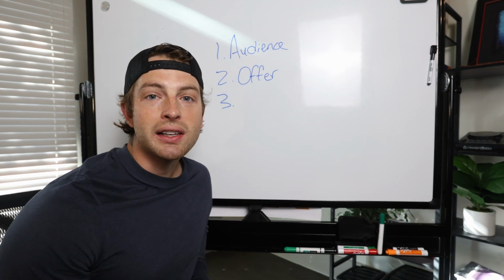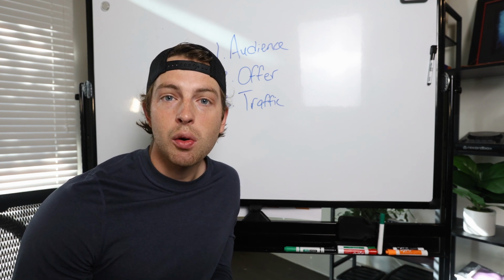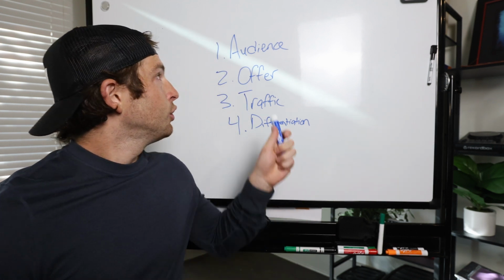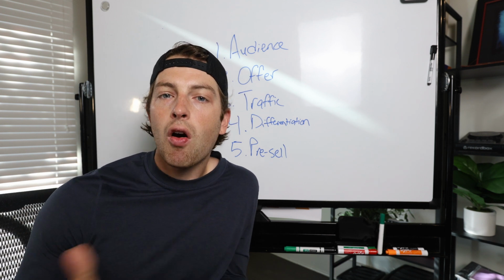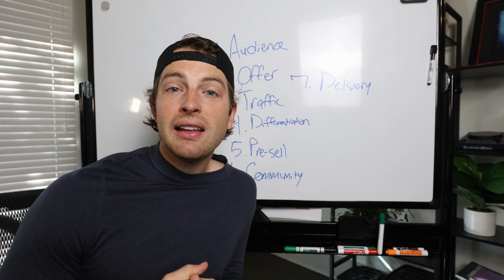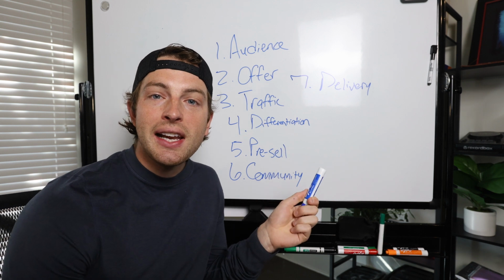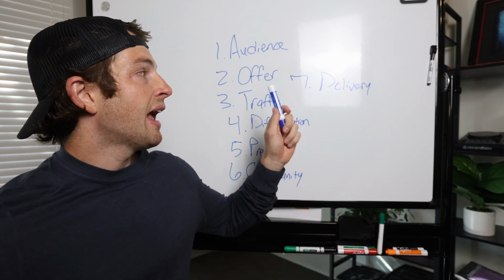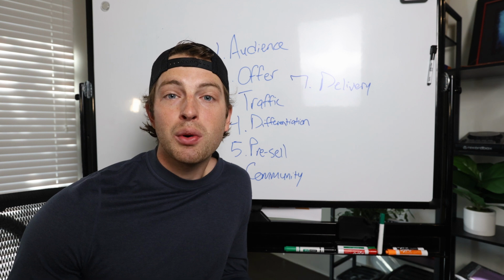7 Steps To Turn Your Audience Into A Paid Community